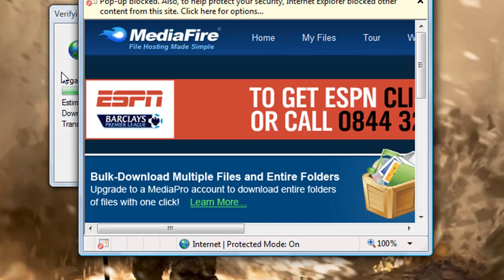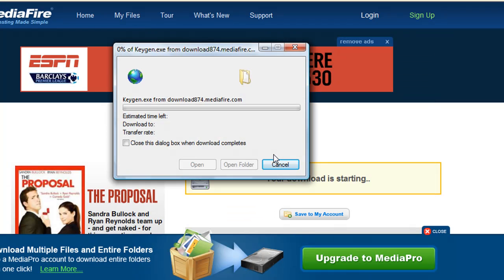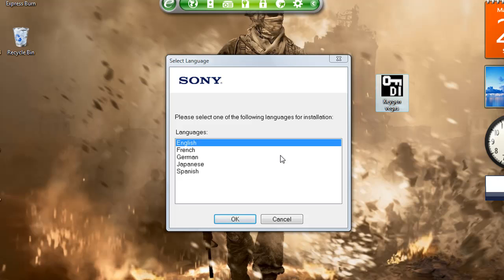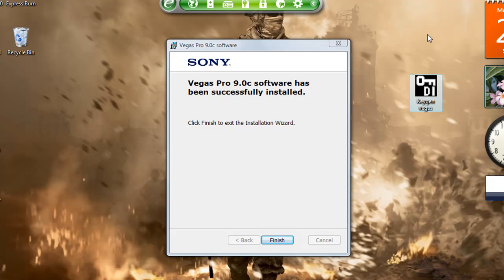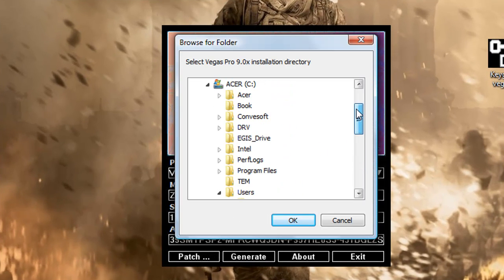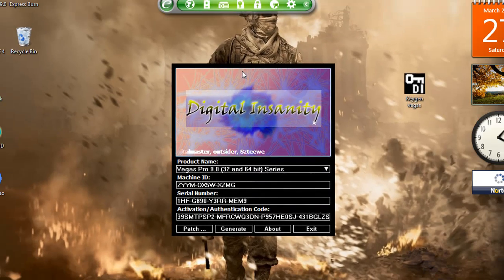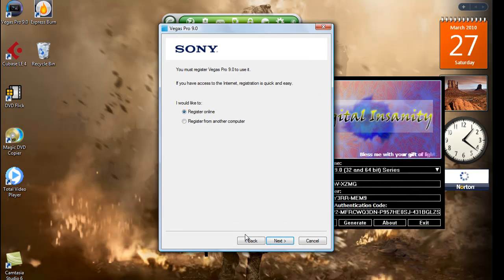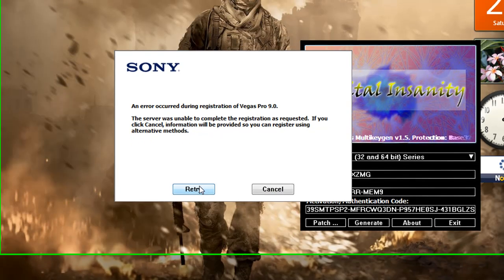How To Get Sony Vegas Pro 9 Free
this is a tutorial on how to get sony vegas pro 9 free THIS VIDEOIS FOR EDUCATIONAL PERPOSES  ONLY!!!